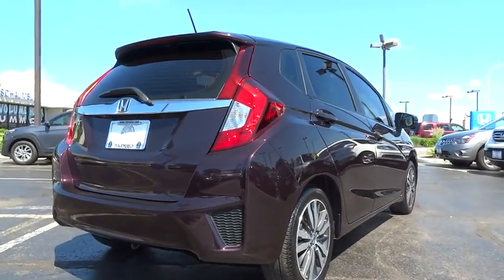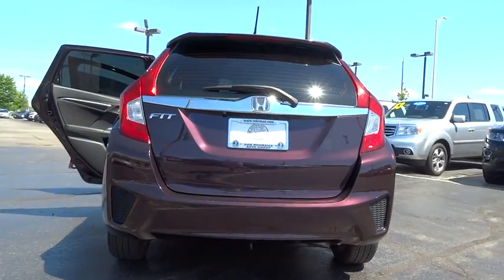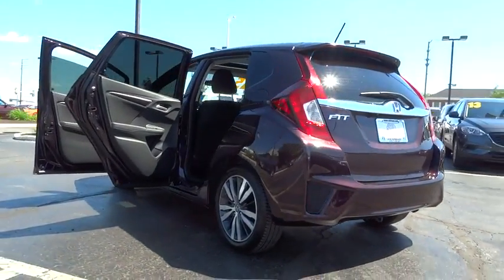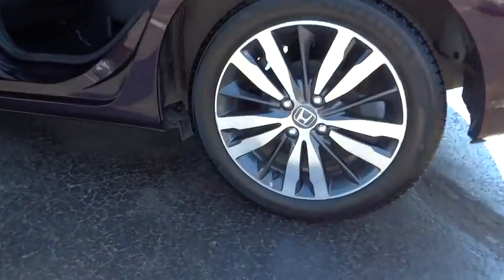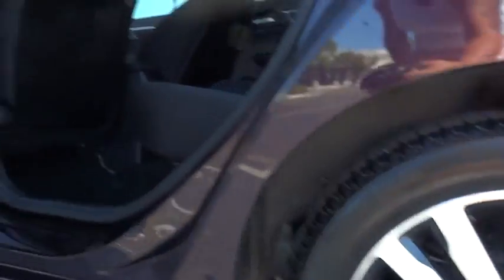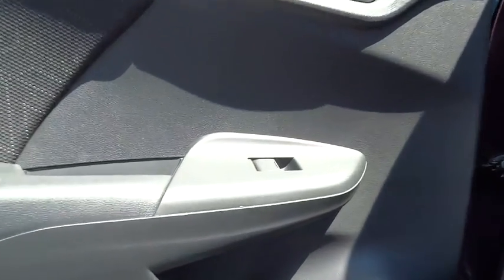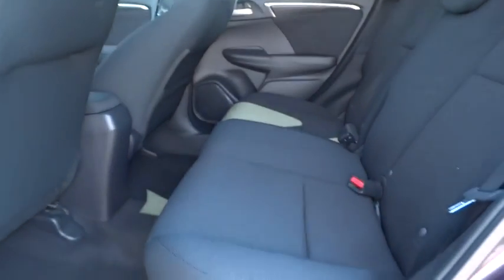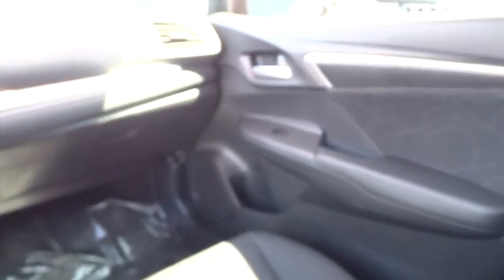2015 Honda Fit Schaumburg, Arlington Heights, Elgin, Naperville, Lisle, IL 80922A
Schaumburg Honda
750 E Golf Rd

**New Arrival** **Beautiful Passion Berry Pearl In Color** **Ex Model** **Power Sunroof** **Bluetooth System** **Rear Backup Camera** Come And Check Out This Extra Clean Honda Fit. It Is Equipped With: Rear Backup Camera, Bluetooth System, Aux Audio Jack, Gas Saving 4 Cylinder Engine Paired With Automatic Transmission, Power Windows And Locks, Remote Entry, Cruise Control, Cd Player, Front Wheel Drive And Much More.